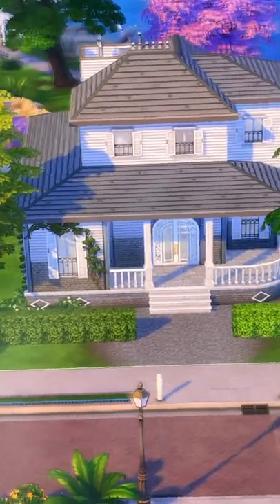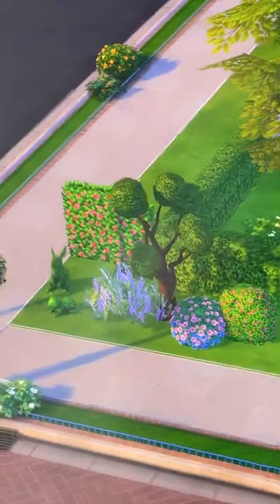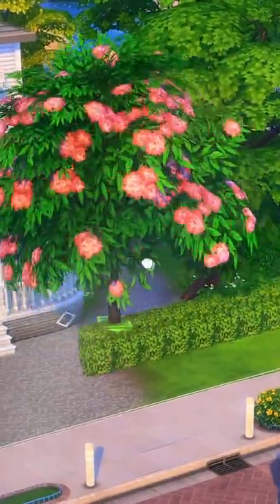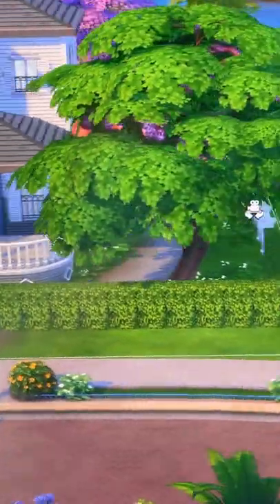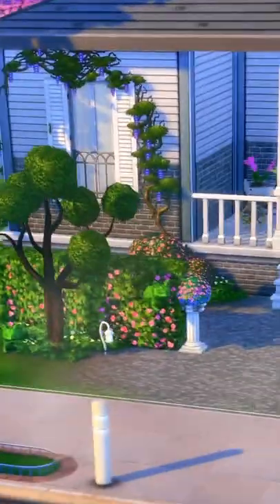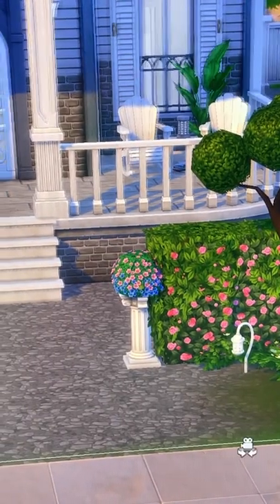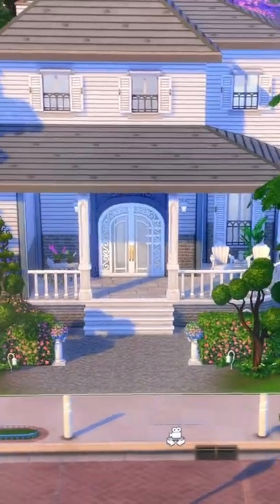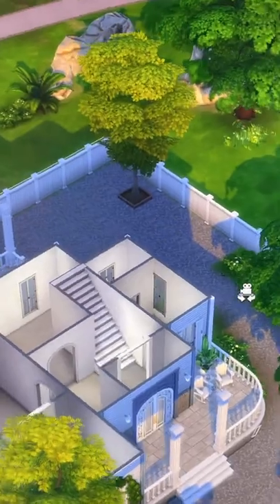Building a house with things I NEVER use - PART 2!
Building a house with things I NEVER use - PART 1!